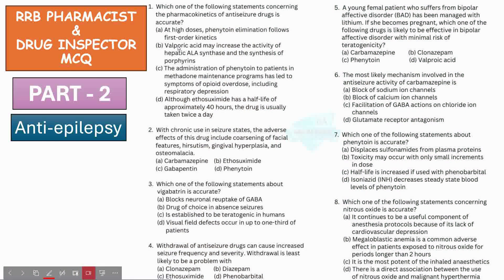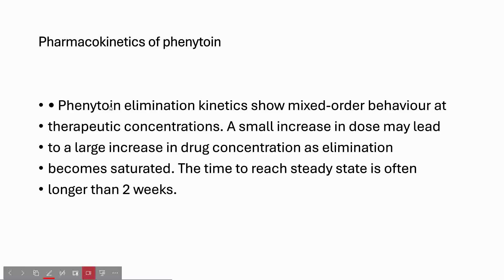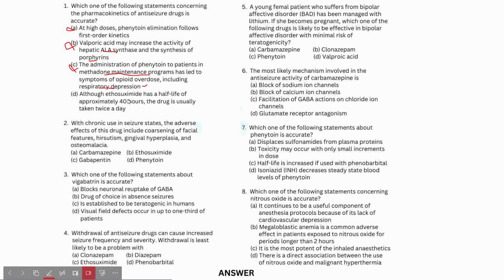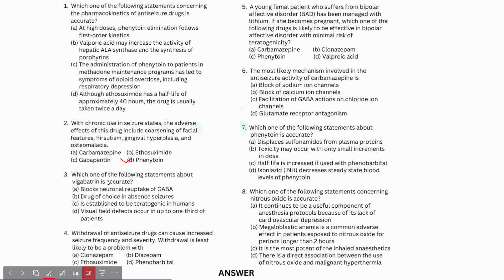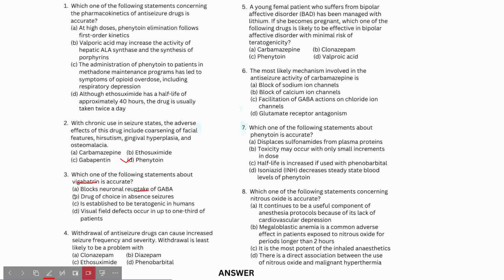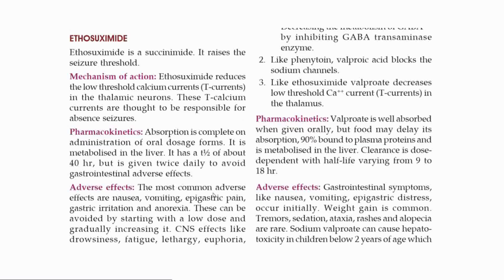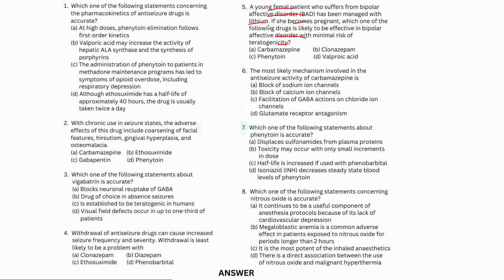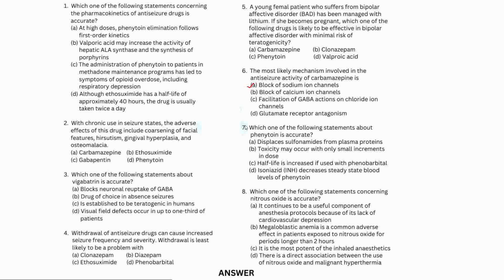RRB and Drug inspector MCQ || Part-2 || tamil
in this video I'm going to describe about RRB pharmacist medical choice questions MCQ

keep sharing and supporting 🫂

Railway Pharmacist Last One month Preparation | RRB Pharmacist Exam Preparation | How to Crack Railway Pharmacist exam | Best Books for Railway Pharmacist | RRB Pharmacist Vacancy 2024
Recommended Books
RRB Paramedical Pharmacist Grade III Preparation Book
RRB Non - Pharma Part
7 Set of Books
Disha 3 Set of Reasning & Apti
Mission Drug Inspector
Mission Pharmacist
GK Book
Math Book
Reasoning Book
Pharmacist Part Prepn
General Science Book
Current Affairs

Pharmacist Exam preparation book
pharmacist competitive exam books
up pharmacist vacancy 2024
up pharmacist vacancy 2024 latest news
pharmacist vacancy 2024
government pharmacist exam book
Pharmacist Exam Preparation Tips || Books for Govt. Pharmacist Exam
govt pharmacist vacancy 2024
govt pharmacist exam preparation
govt pharmacist salary
govt pharmacist
government pharmacist jobs 2024
mp govt pharmacist vacancy 2024
latest govt pharmacist vacancy 2024
up government pharmacist vacancy 2024
pharmacist government jobs 2024 in up
central government pharmacist vacancy 2024
pharmacist govt job vacancy 2024
pharmacist vacancy 2024
pharma jobs
pharmacist recruitment 2024
pharmacist jobs
pharmacy jobs in india
b pharma job
d pharmacy job vacancy
pharmacy job vacancy
pharmacy job
pharmacy job vacancy 2024
government pharmacist vacancy 2024
latest pharma jobs
pharma job vacancies for freshers
job vacancy 2024
government pharma jobs 2024
Pharmacist Permanent Vacancy 2024
pharmacist vacancy 2024 in up
pharmacist vacancy 2024
pharmacist vacancy
pharmacy vacancy
pharmacy vacancy up
pharmacy vacancy 2024 government
govt pharmacist vacancy 2024 | govt pharmacist job in 2024 | pharmacist vacancy 2024 | pharma jobs